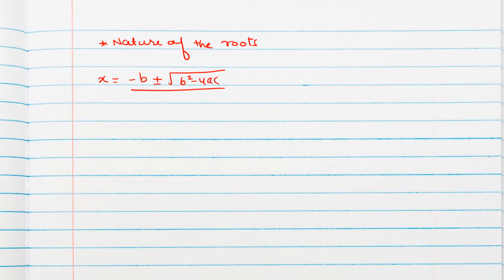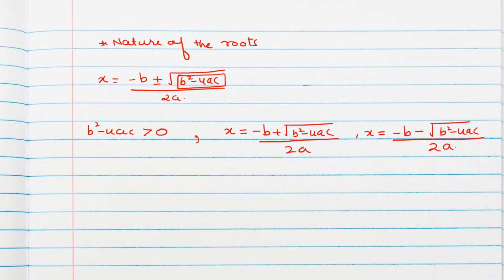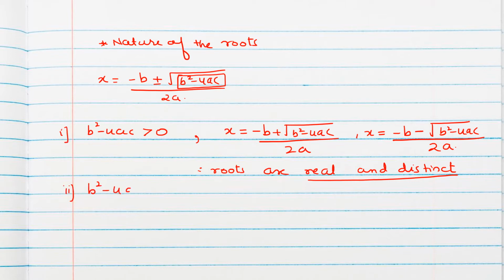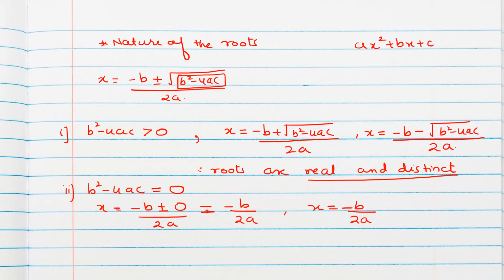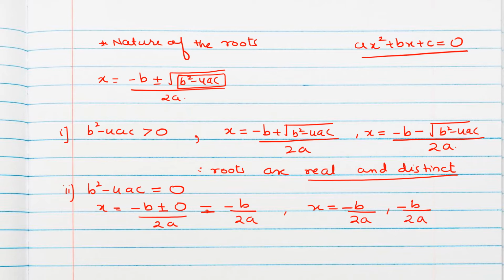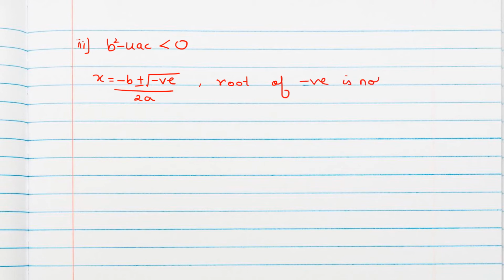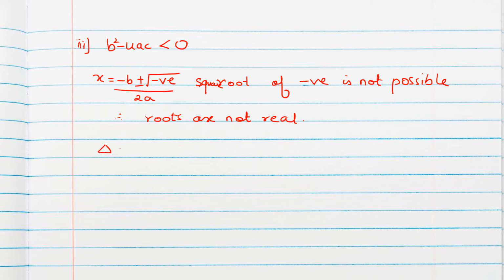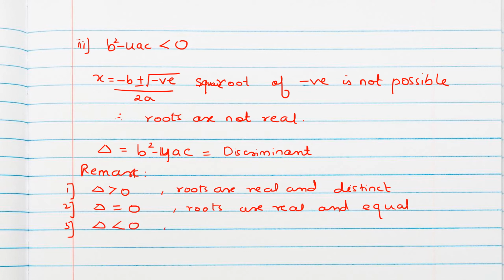Quadratic Equations || Nature of roots